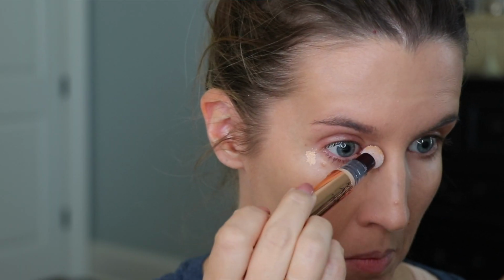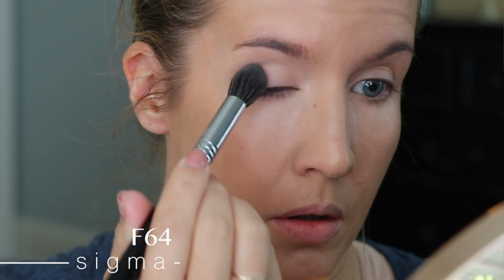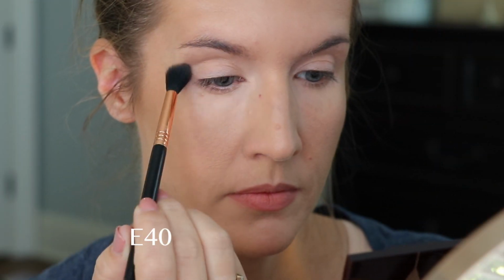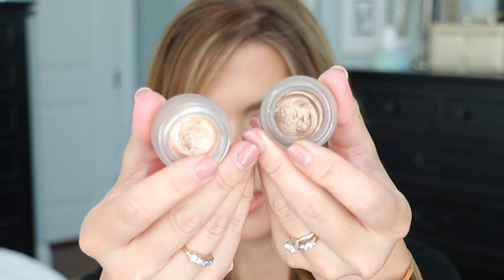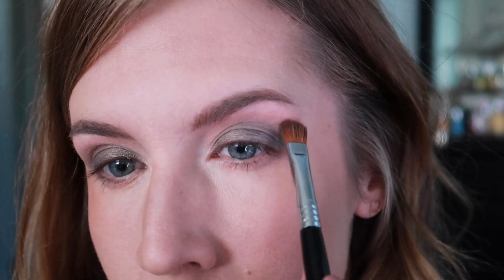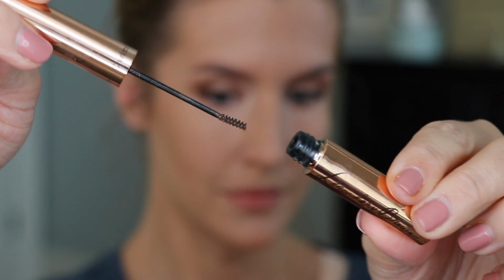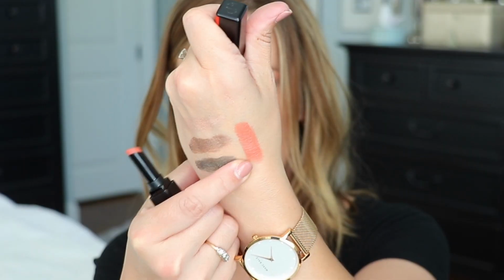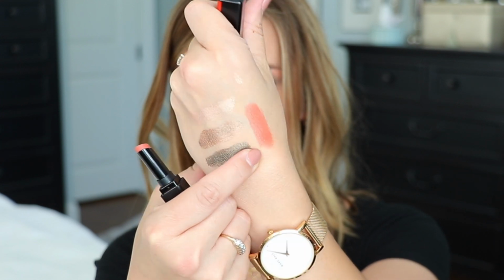GORGEOUS Easy Fall Makeup Looks | Nordstrom Haul | Charlotte Tilbury and more!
GORGEOUS Easy Fall Makeup Looks | Nordstrom Haul | Charlotte Tilbury
-Shop all Nordstrom products down below!-

Today I'm creating two everyday fall makeup looks simply by switching up the eyes. Both are easy to day and give a beautiful effect. Please click the Like button if you enjoyed this video! :)

🔹I'M WEARING/mentioned 🔹
CHOKER: SIMILAR
NAILS: OPI Somewhere Over the Rainbow Mountains
Charlotte Tilbury Magic Foundation (6)
Beauty Blender
CT Magic Away Concealer (4)
Laura Mercier Secret Blurring Powder for Under Eyes
CT Airbrush Flawless Finish Powder (1)
CT Golden Goddess Palette
NARS Climax
CT Eyes to Mesmerize (Jean, Marie Antoinette, Veruschka)
CT Brow Lift (Brooke S)
CT Legendary Brows (Super Model)
Hourglass Luminous Bronze Light
Kevyn Aucoin Medium Sculpting Powder
CT Cheek to Chic (Ecstacy, First Love)
CT Iconic Nude
CT Bitch Perfect
Shiseido VisionAiry Gel (Incense)
🔹BRUSHES USED 🔹
Sigma E25, E40, F64 are in my Stephanie Marie Sigma Favorites Brush Set found
Save 20% on these brushes that I regularly use and LOVE! Details on these & the other brush in the set are in the VIDEO

SAVE 10% ON OTHER SIGMA PURCHASES WITH MY CODE STEPH10
Other brushes in video:

Over 40 Makeup Tutorials • Over 40 Beauty

🔹FAVE SITES TO SHOP! 🔹

*BOXYCHARM $21/month = 5 high end, full-sized beauty items

🔹FAQs 🔹
Perfume Shelf: Ballard Designs (discontinued)
Wall color: Benjamin Moore Quiet Moments

ALL opinions are my own & 100% honest. I receive a small commission off of each purchase, which enables me to invest back into my channel,  purchase products to review for you guys, supports the time spent on filming, editing, uploading, searching for and linking products. I'm incredibly appreciative of your support. If you don't want to click on my links, feel free to google the products instead. I will never ever recommend anything to you that I don’t believe in wholeheartedly!